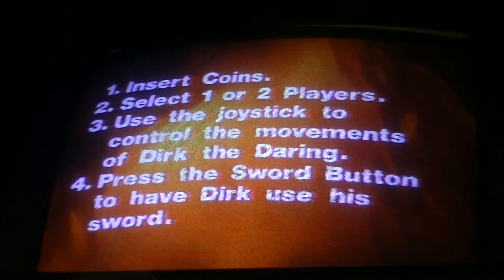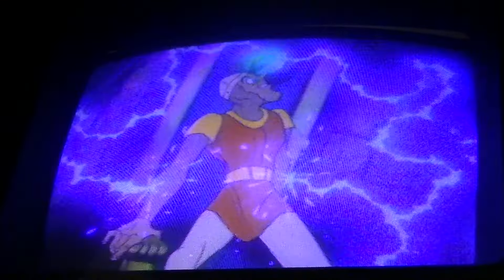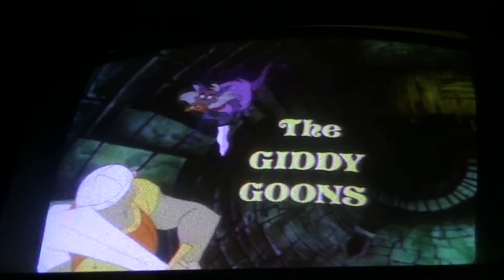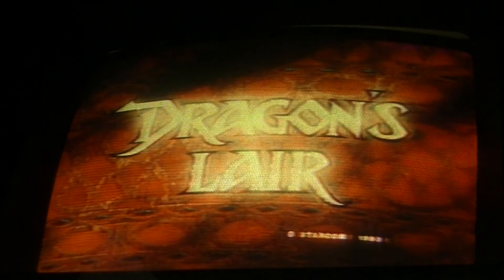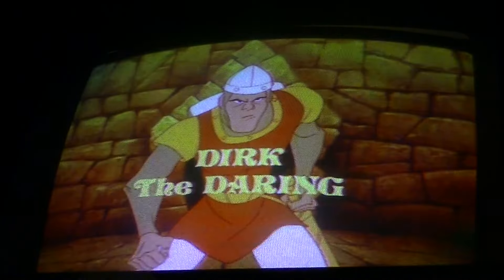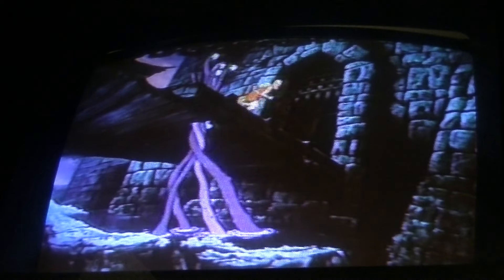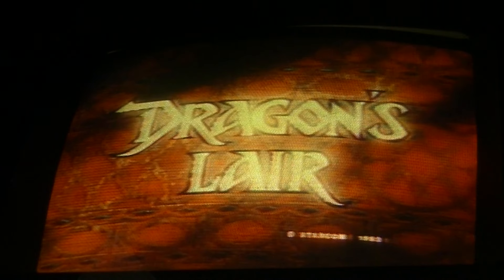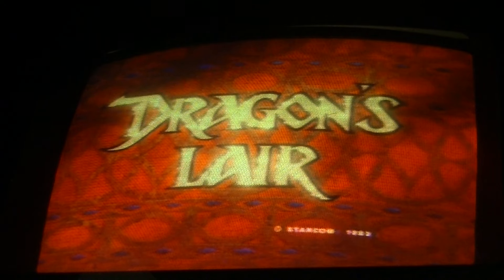Merlin-1000 + LaserCon New DL/SA Rom Selection Menu now accessible from the Demo